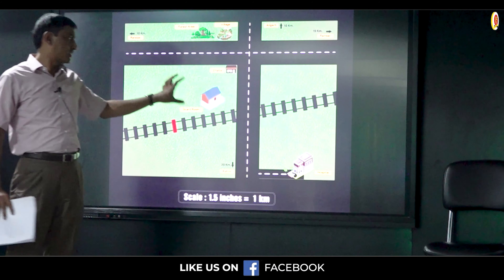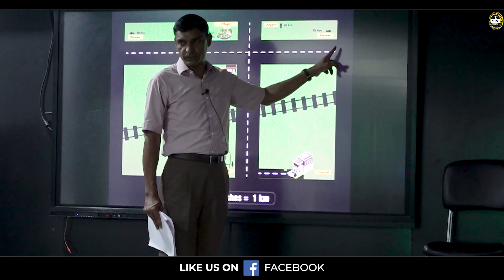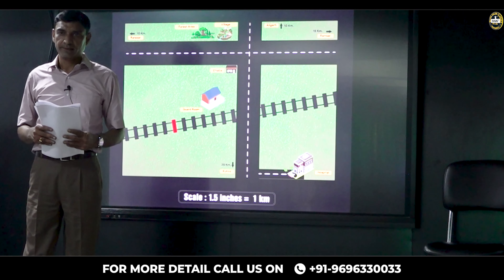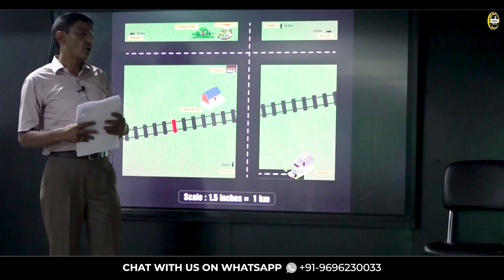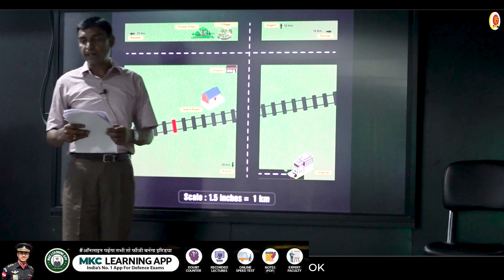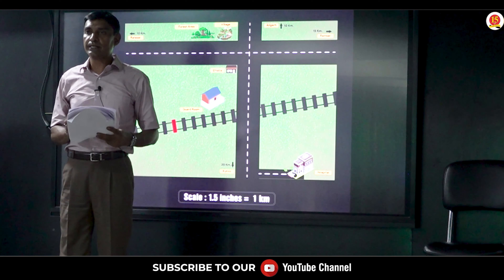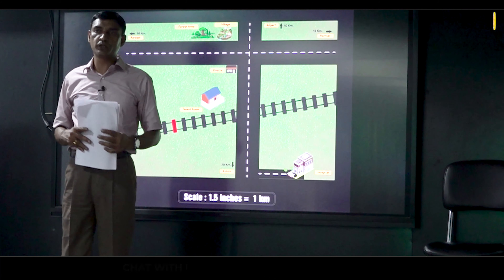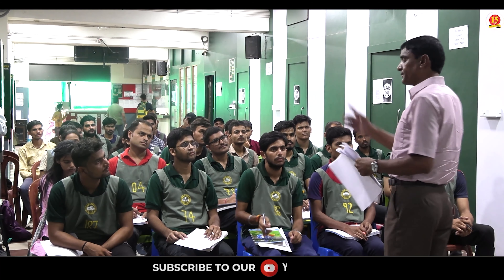GPE SSB Practise | Group Planning Exercise in SSB with Solution by MKC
Latest Group Planning Exercise for SSB Interview | Must Watch Before SSB Interview | SSB GPE Practice | Best SSB Interview Coaching in Allahabad, India - MKC

SSB Interview New Batch Starts from Monday & Thursday .
Join Major Kalshi Classes for complete and thorough preparation of all Defence Written Exams, Phase 2 (PFT/GD/SRT), Pre-Medical and SSB Interview.

Register for 👇
Offline Classroom OR Online Classroom Course

👩‍🏫 MKC Offline Classroom Course Unique Features 👇
📍 "Trend Analysis" based unique "Teaching Plan"
📍 Most experienced faculty of MKC,
📍 Doubt Counter facility
📍 Spoken English Classes,
📍 Physical Training Sessions at Malviya Stadium,
📍 MEDICAL CHECK-UP AT MKH
📍 Best Study Material by MKC Publication
📍 Weekly and Monthly Testing System
📍 Special Current Affairs Sessions
📍 Sunday Extra Classes
📍 Best SSB Interview guidance by Retired Officers
📍 Fully Equipped GTO Ground
📍 Huge Computer Lab
📍 Comfortable Hostel & Mess for Nutritious food
📍 MOTIVATION BY SAURABH SIR

Major Kalshi Health Care Center - Register for Pre-Medical